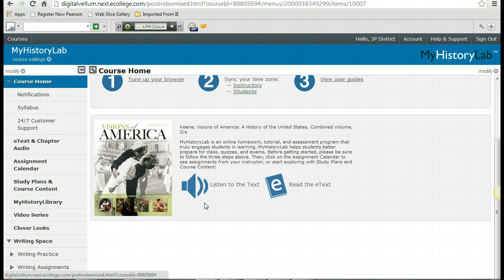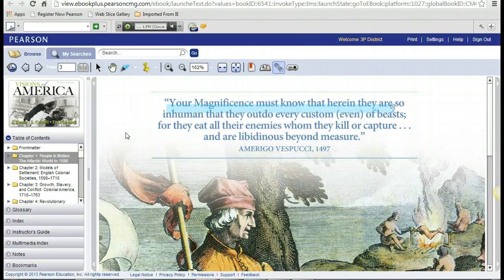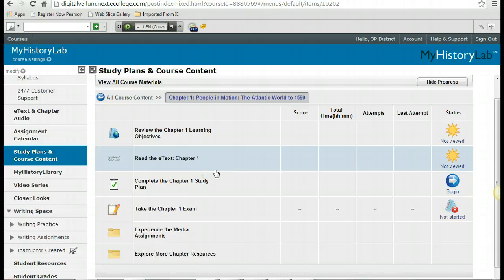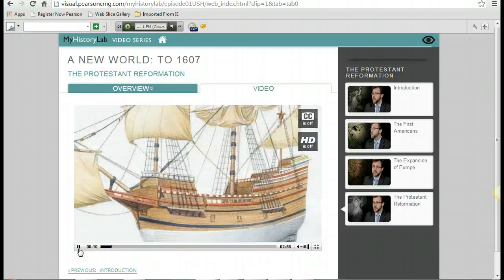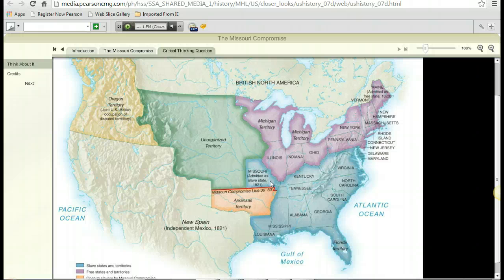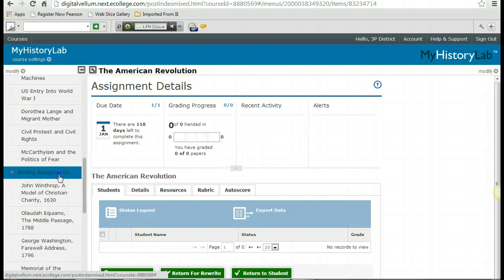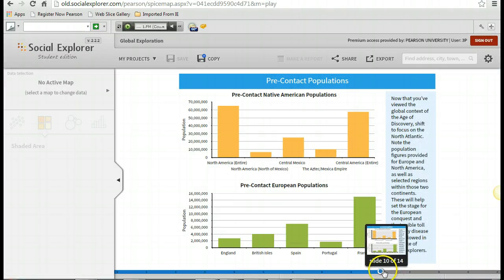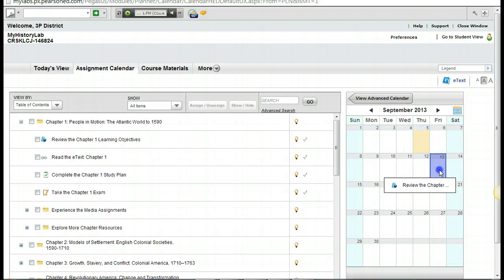MyHistoryLab (Aynsley Salzman)